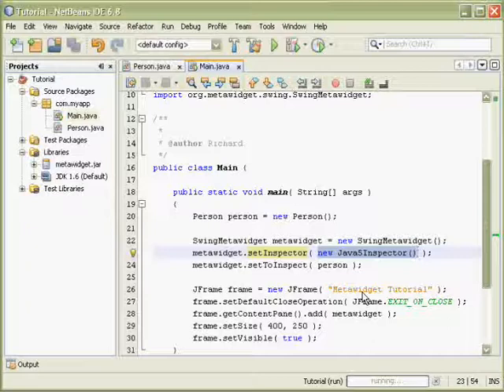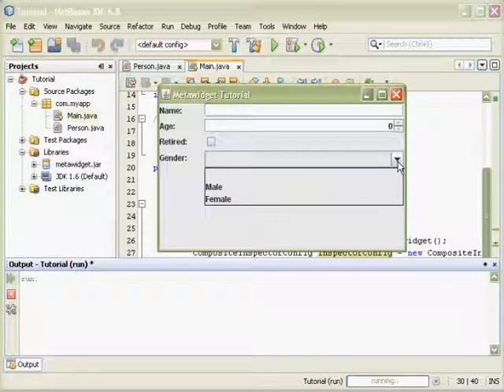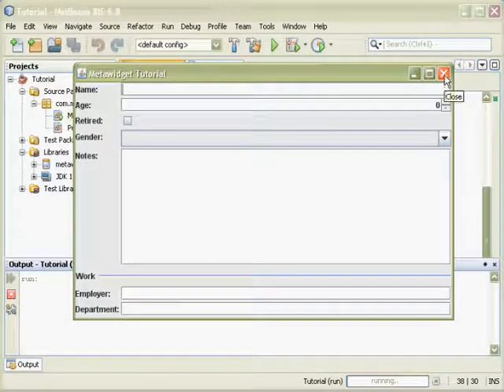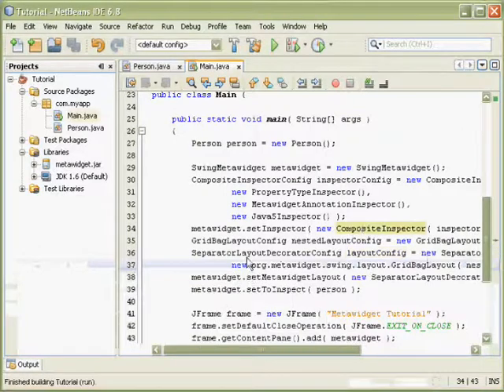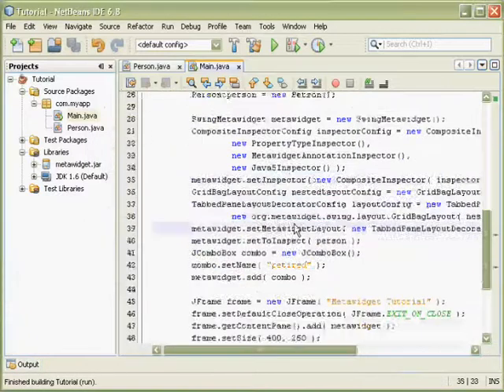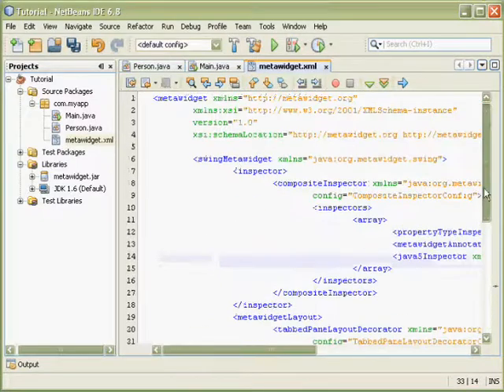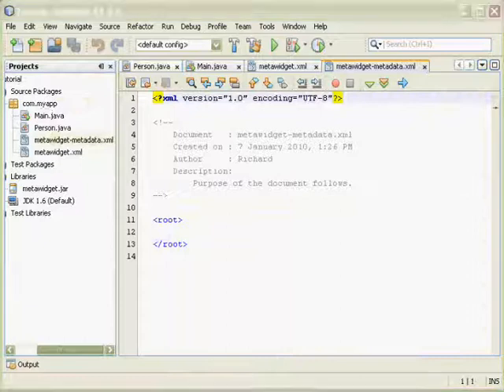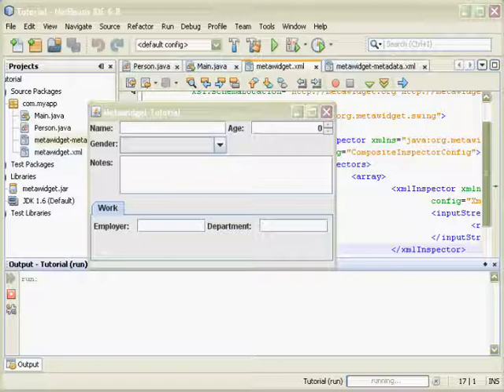Metawidget Tutorial Part 1 (2/2)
Metawidget is a 'smart User Interface widget' that populates itself, at runtime, with UI components to match the properties of your business objects.

This is a video walkthrough of Part 1 of the Metawidget tutorial.